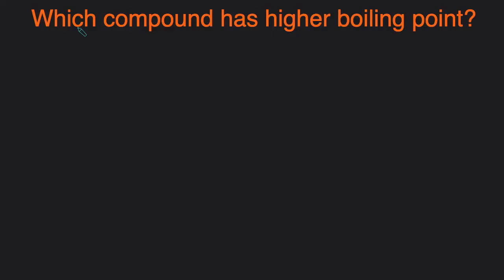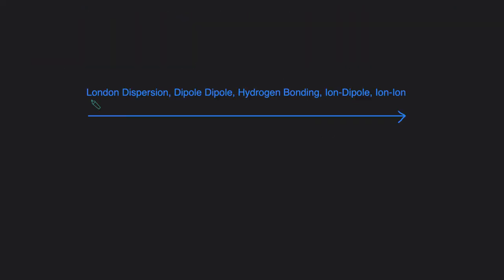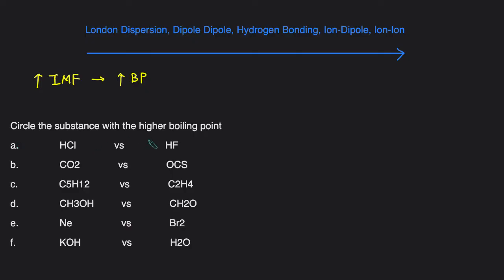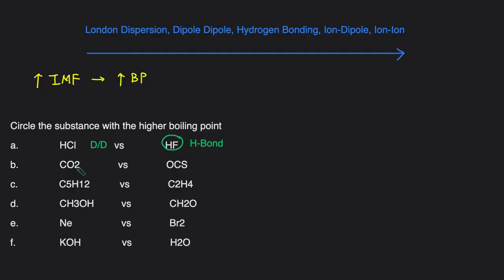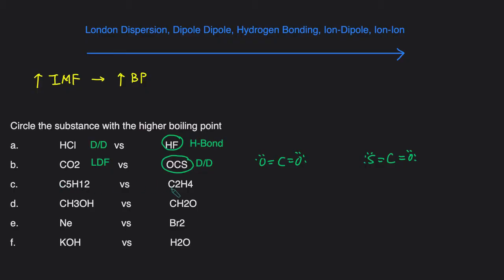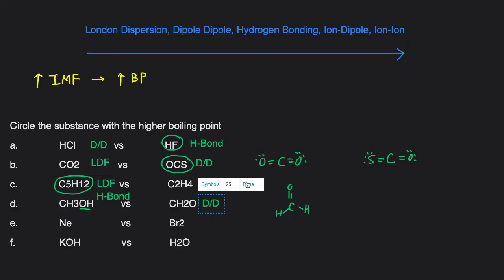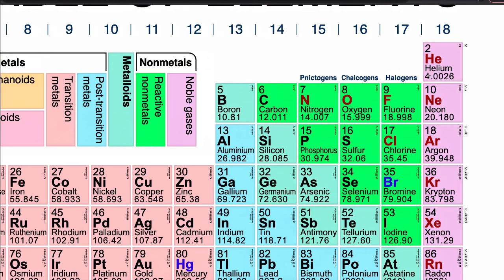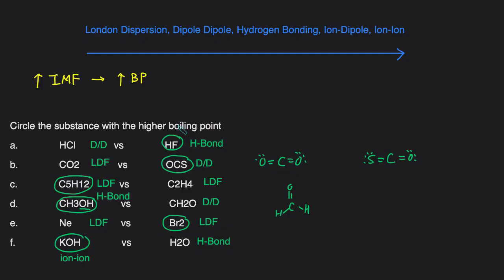Which Compound Has a Higher Boiling Point? Intermolecular Force Boiling Point Relationship, Examples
In this video,  we'll go over how to identify which substance has the higher boiling point by looking at a substance's intermolecular forces. We'll start with the relationship between intermolecular strength and boiling point. And then we'll rank the five intermolecular forces from weakest to strongest. Lastly, we'll go through several examples and practice problems together.